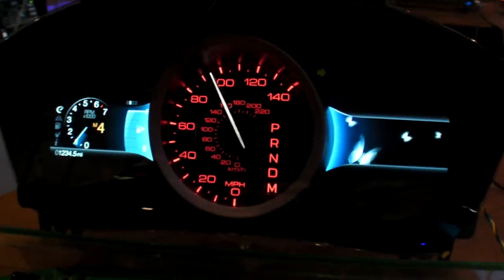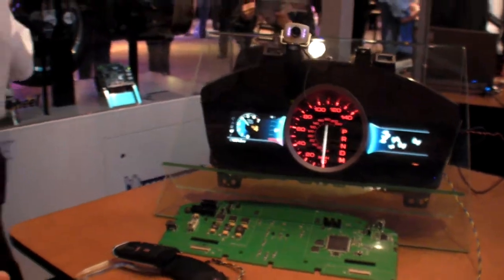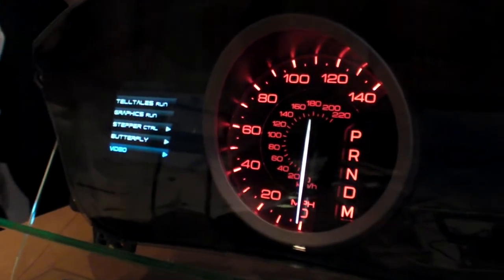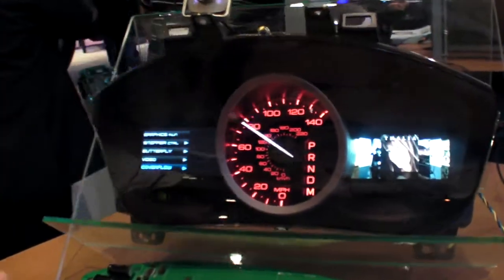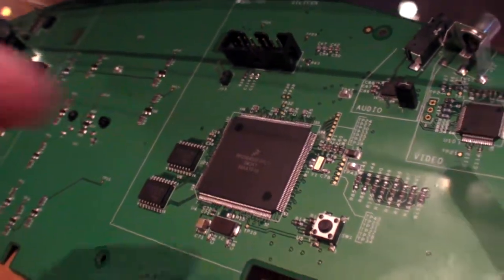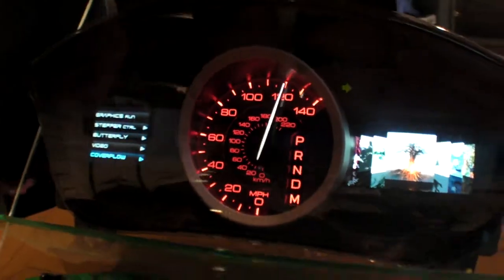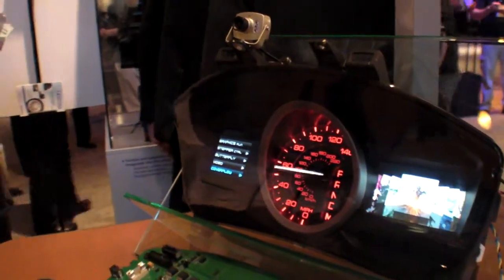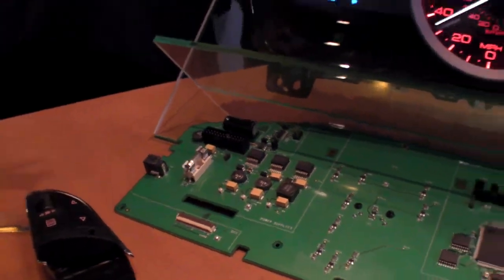Qorivva MPC5645S-based in-car interactive dashboard demonstrations from Freescale and Visteon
Drives two displays in parallel with gauges. Very low memory footprint thanks to fragmented frame buffer.